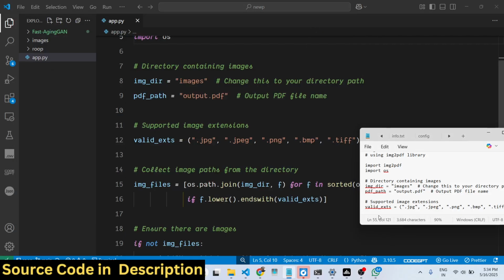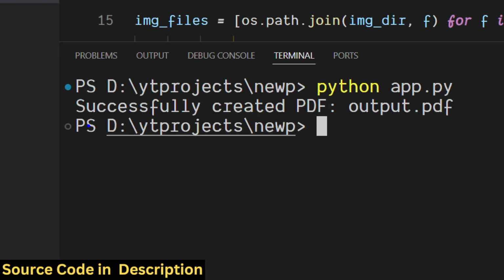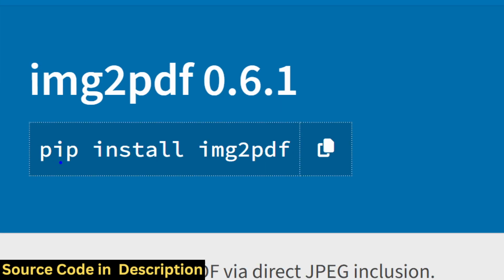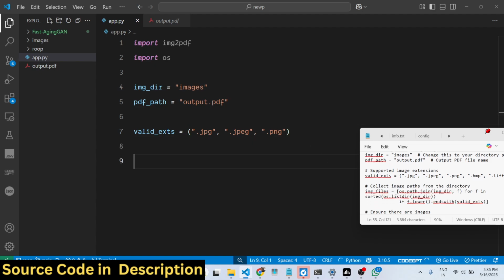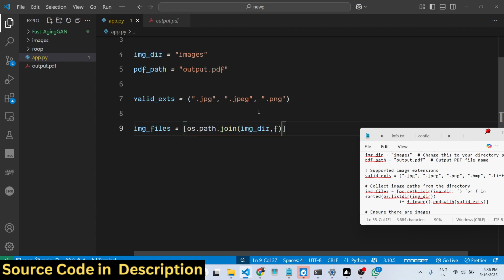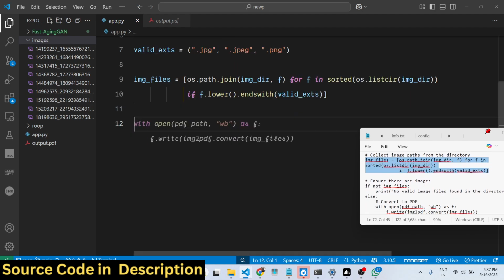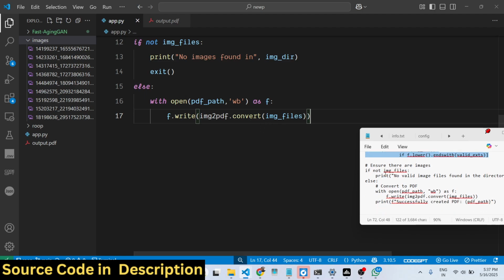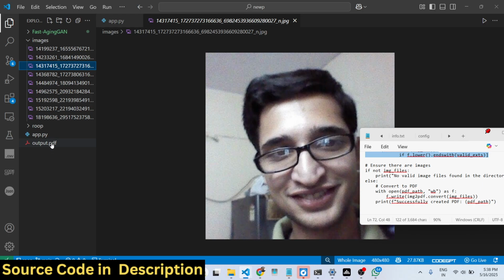Python 3 img2pdf Library to Export All Images in Directory to PDF Document in Terminal